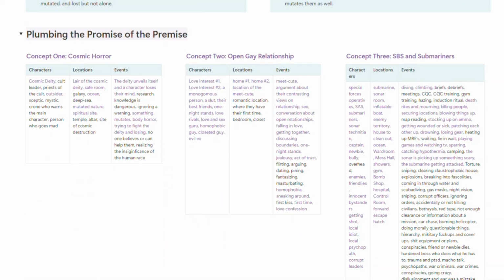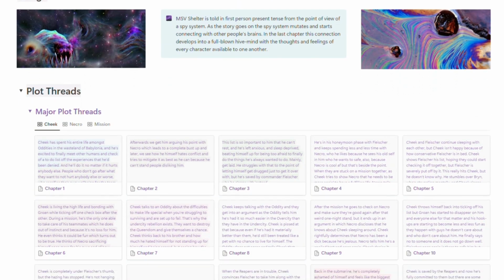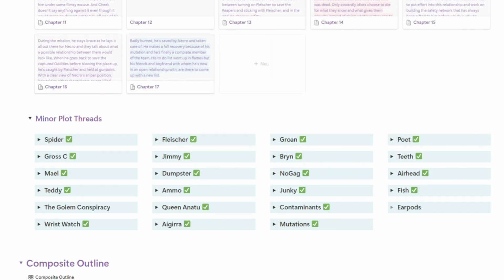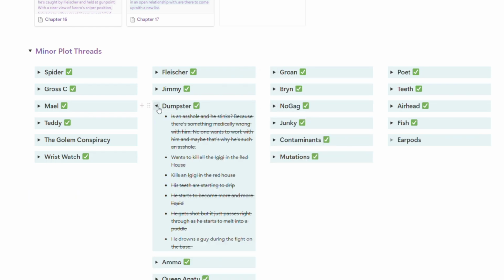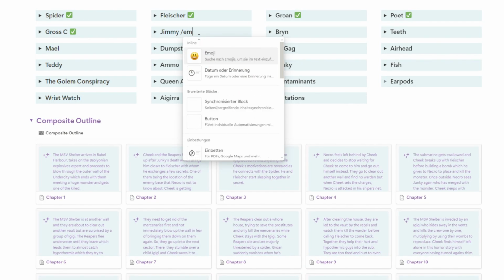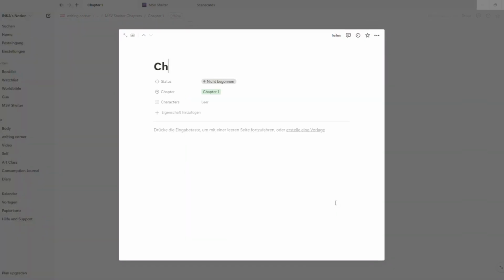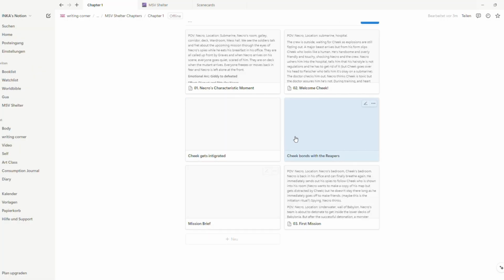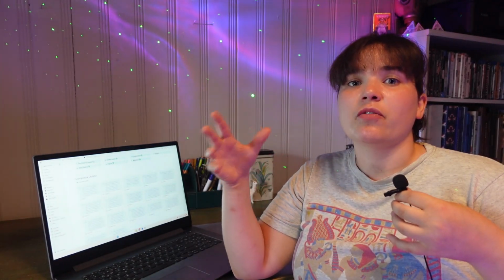Using notion to Outline your Book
In Level six of Outlining we take all the major and minor plot threads to weave them together into a Composite Outline. For this we use Index cards to get a better view of the whole story at once.